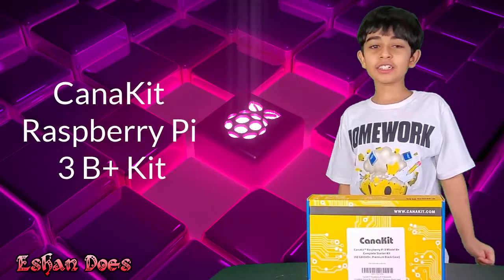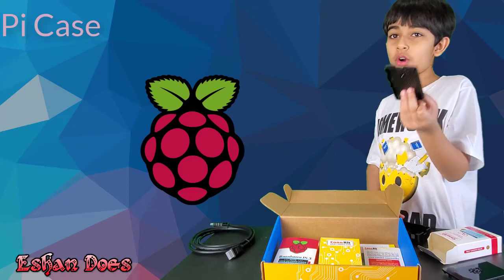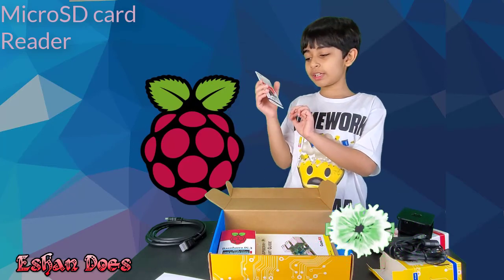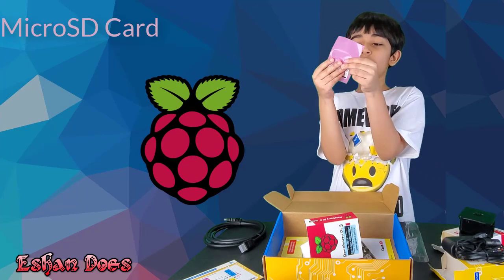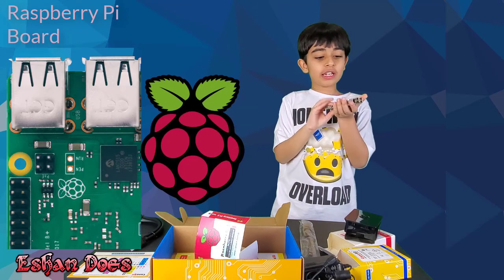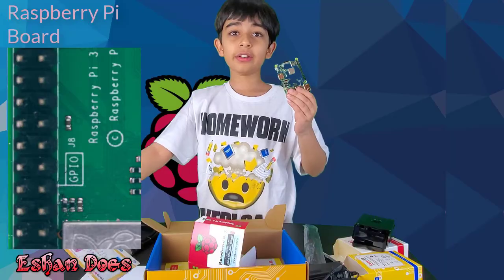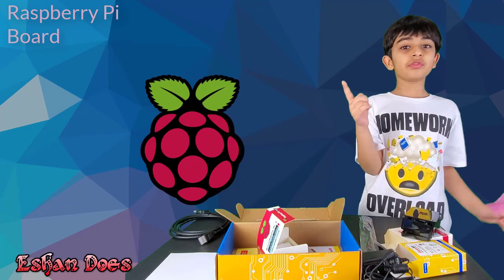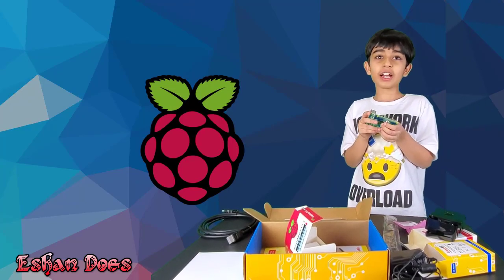Raspberry Pi - CanaKit - Unboxing, Features and Specifications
This is my first video related to technology -

Thanks all for your support and contributing in growth of my channel.